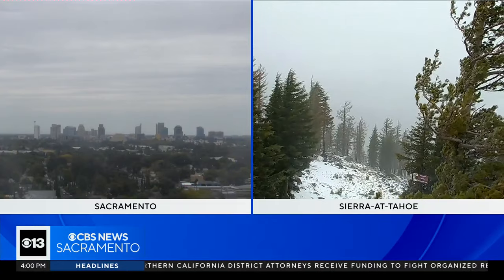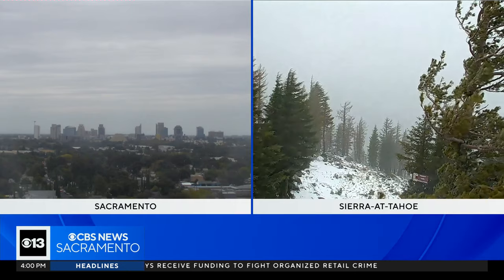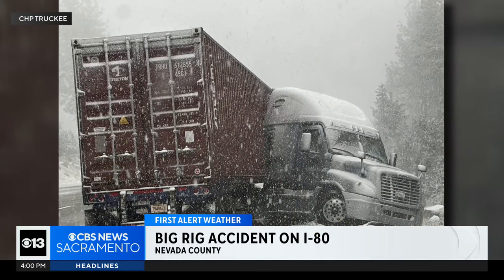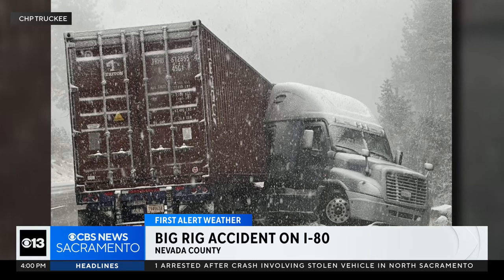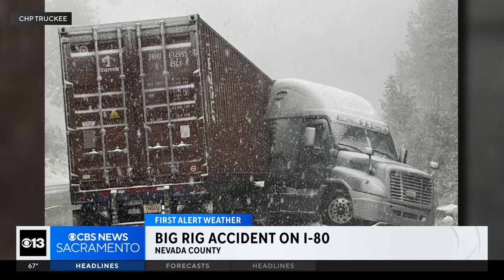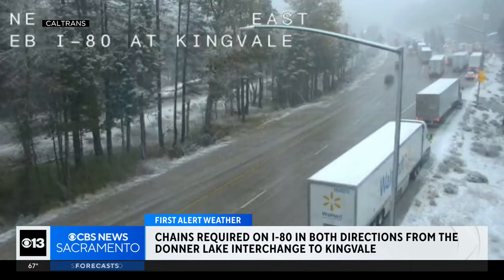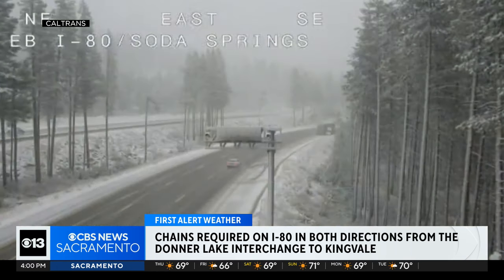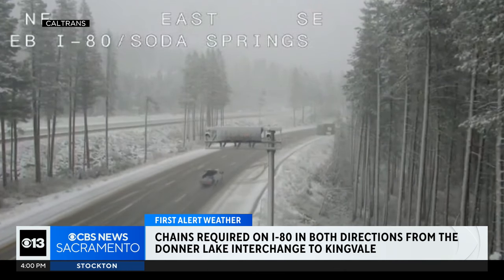Snow causing travel issues, chain controls in Sierra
The California Highway Patrol said chain controls are in effect on eastbound and westbound Interstate 80 in the Sierra.